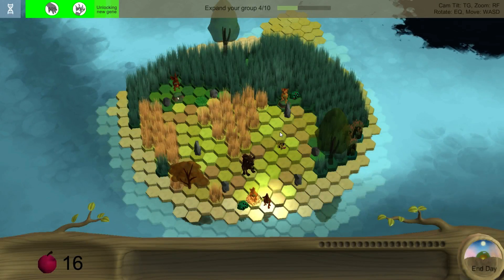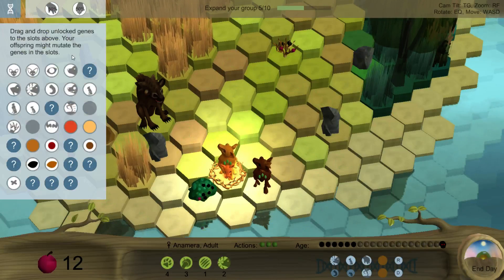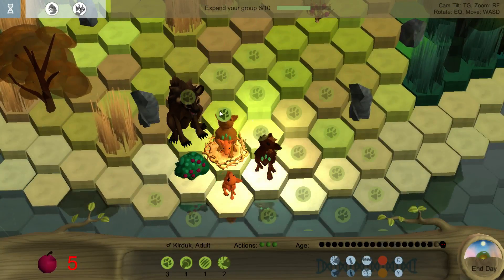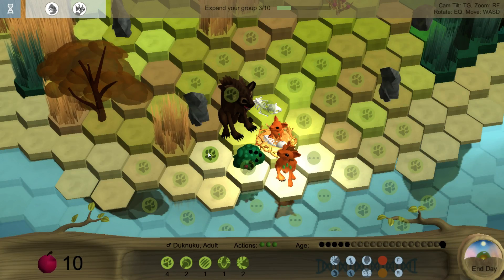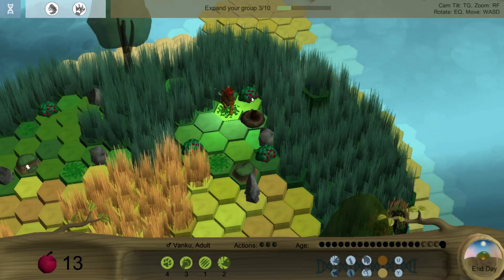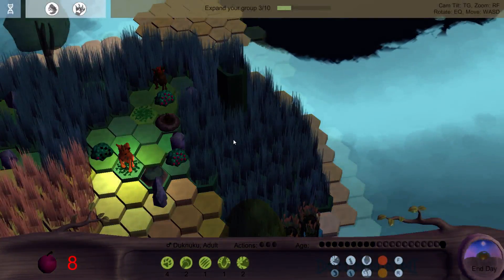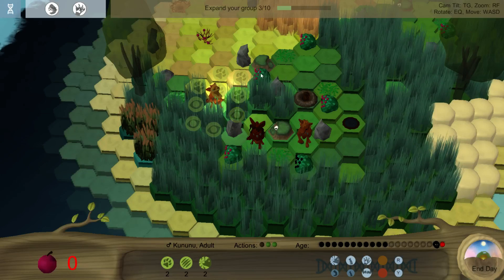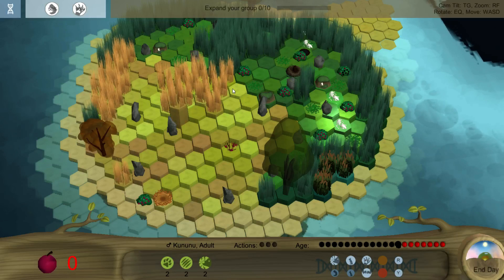Niche: A Genetics Survival Game - (Part 4)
Niche is a digital board game about genetics, heredity and evolution.
Trying to prevent an animal tribe from extinction is a tough task.
A long journey through different landscapes awaits you!